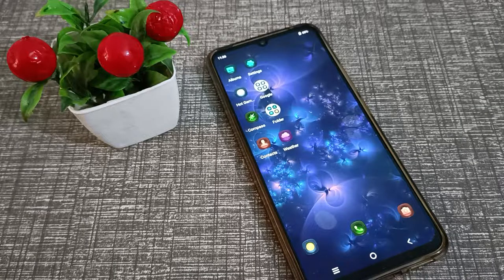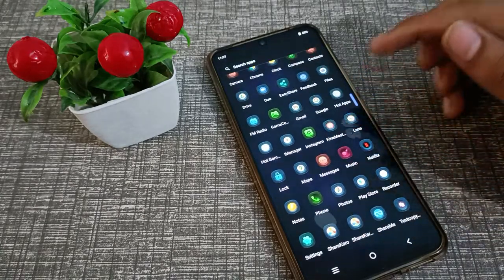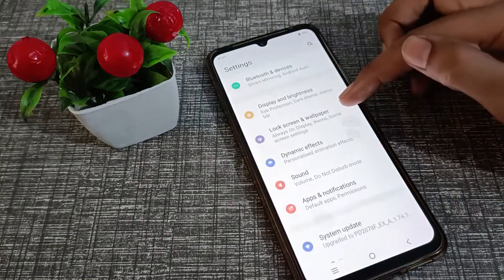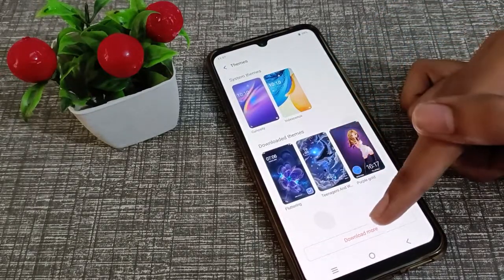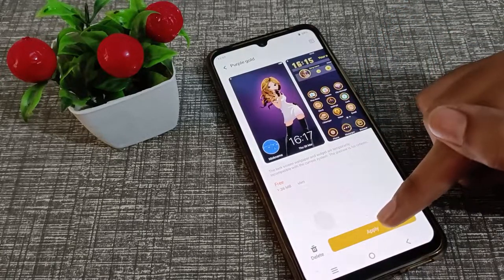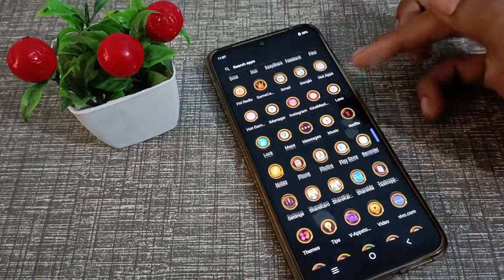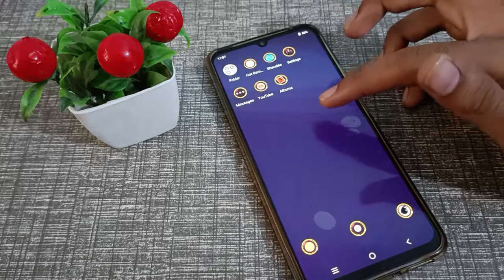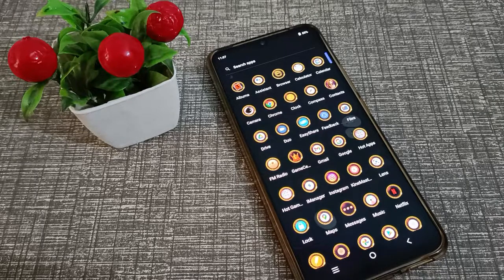How to change Theme in vivo v20 SE phone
How to change Theme in vivo Y31 phone |
How to change Theme in vivo y91 phone |
How to change Theme in vivo T1 44w phone |
Theme ko kaise change karte hain vivo y12G phone mein |
theme ko kaise change karte hain vivo y20g phone mein |
phone theme ko kaise change karte hain vivo Y20a phone mein |
phone theme change karen Vivo phone mein